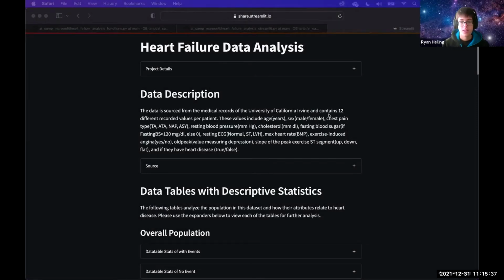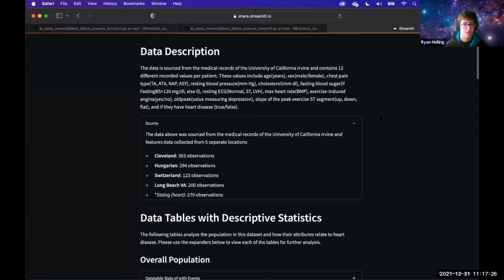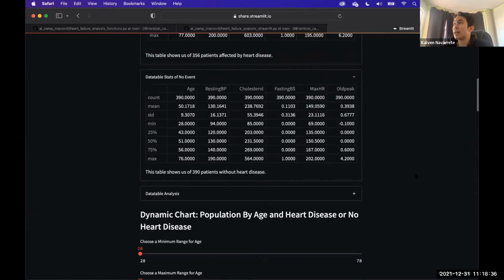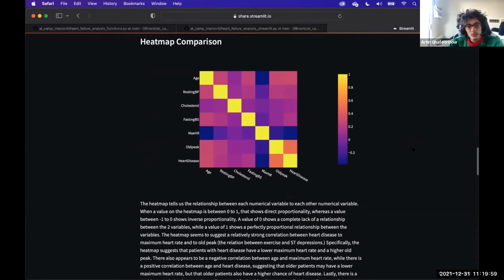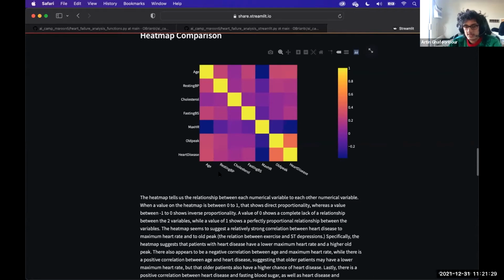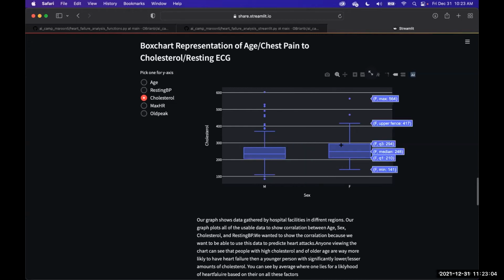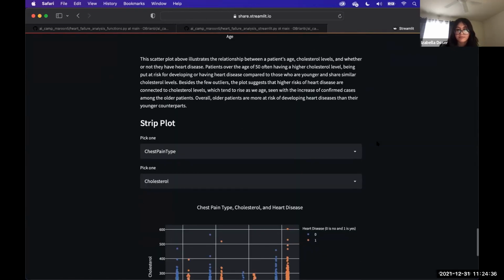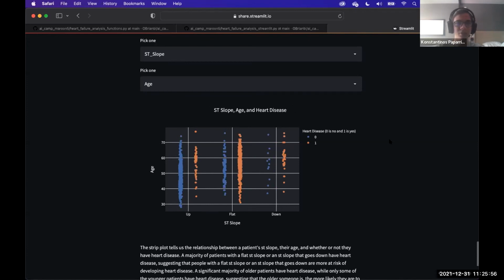Heart Failure Analysis - Power of Data @ AI Camp